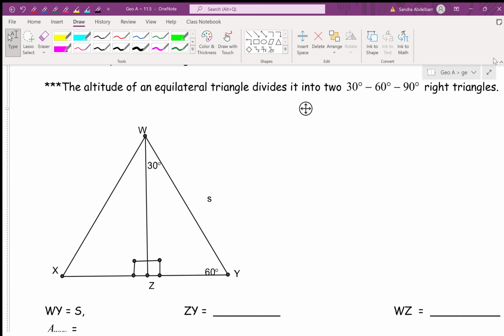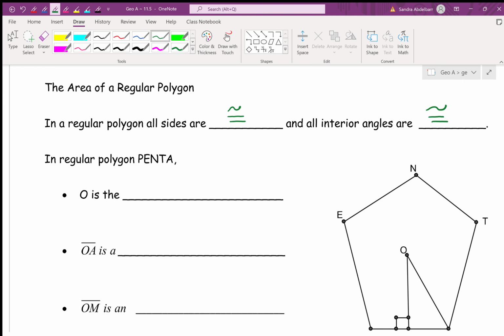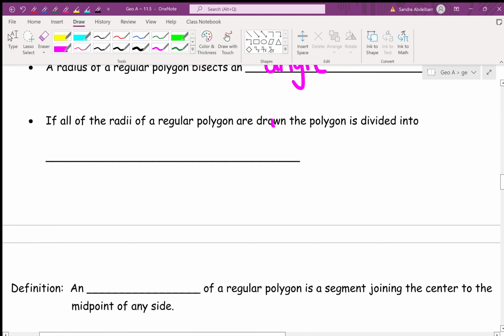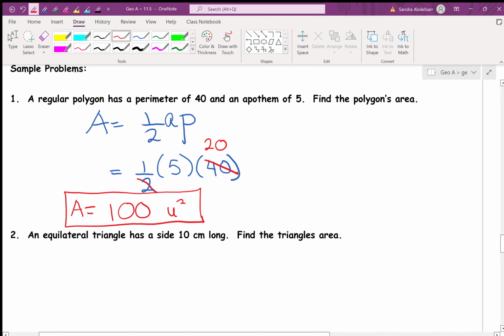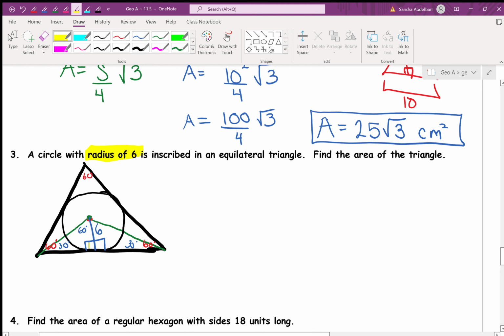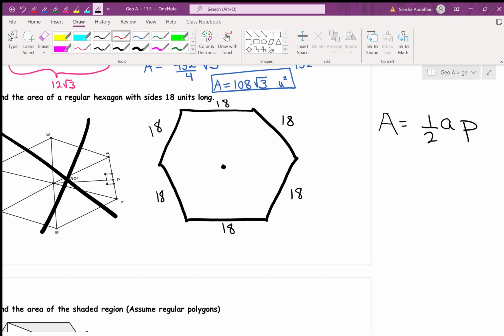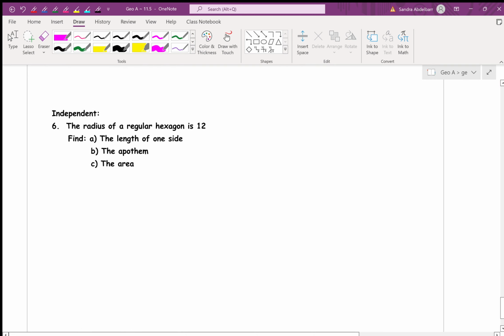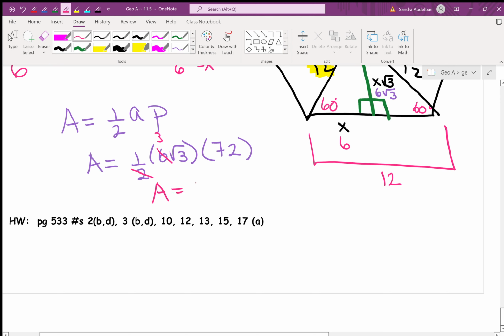Geo A ~ 11 5